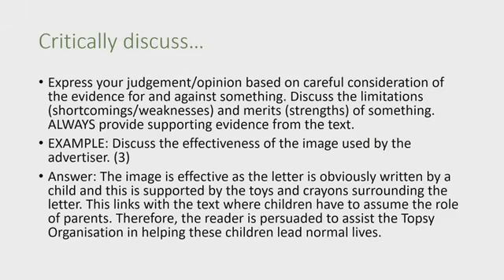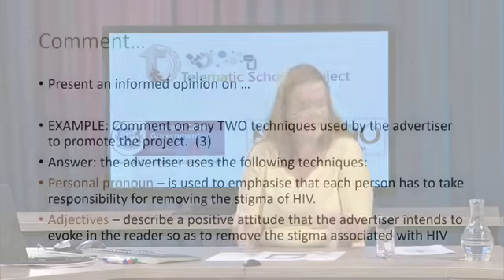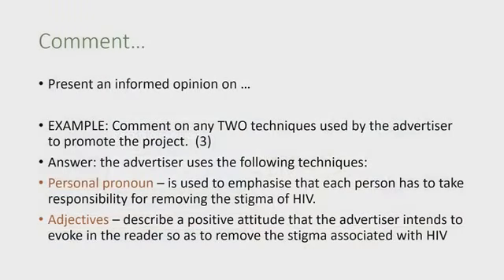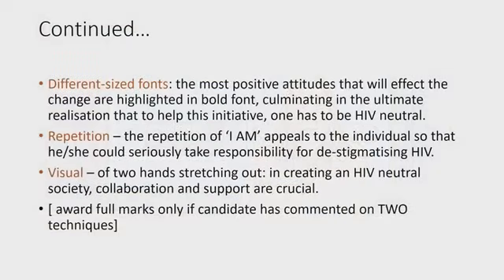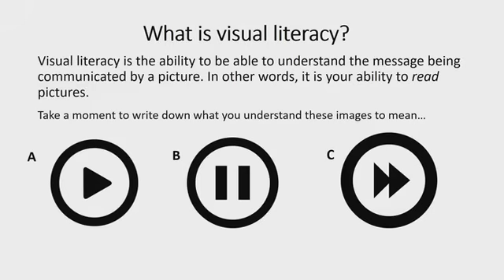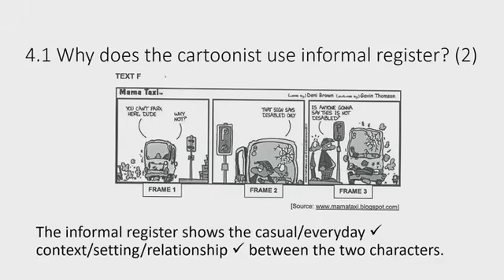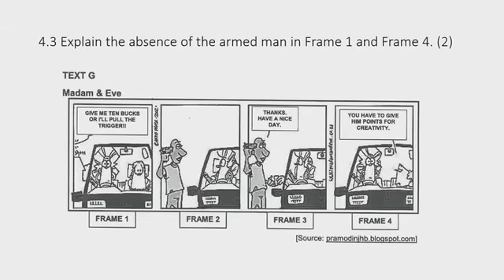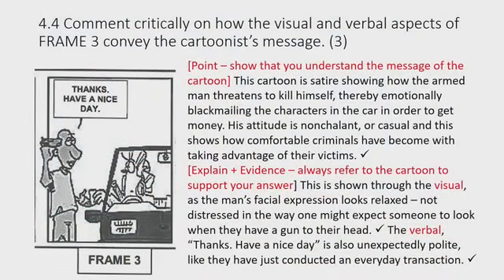Grade 12 English Paper 1 | Language Exam Prep | Adverts & Cartoons (NSC | CAPS | Matric) 🇿🇦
📘 Matric English Paper 1 – Language Exam Preparation

Get ready for your Grade 12 English Paper 1 with this complete Language Skills Revision video!
We cover everything you need to master Comprehension, Summary Writing, and Language Structures & Conventions, following NSC and CAPS exam guidelines.

🧠 What you’ll learn:
• How to answer comprehension questions accurately
• Tips for writing a clear and concise summary
• Common grammar, punctuation, and vocabulary errors
• Question analysis and time management strategies
• Marking guideline insights and model answers

Perfect for learners preparing for the Matric final exams or June/Trial papers — whether you’re doing English Home Language (HL) or First Additional Language (FAL).